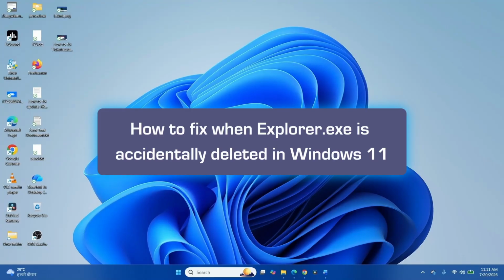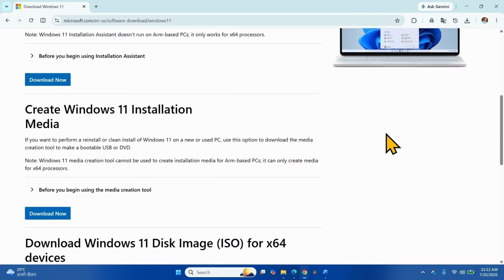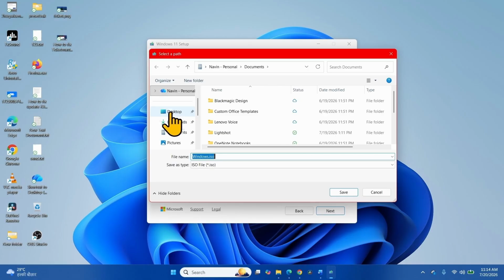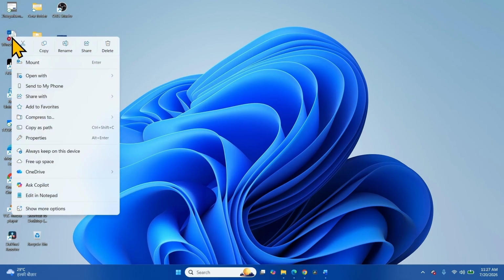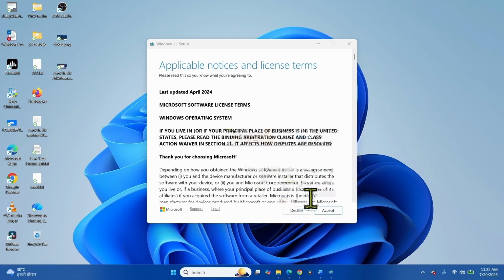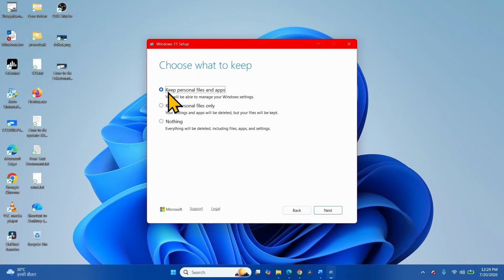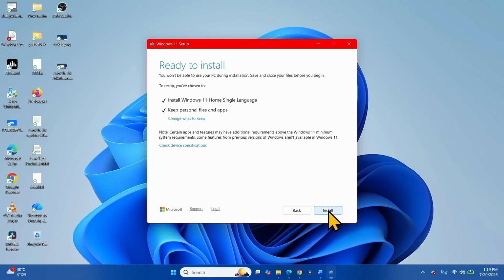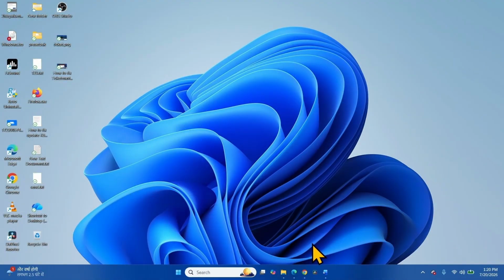How to fix when Explorer.exe is accidentally deleted in Windows 11